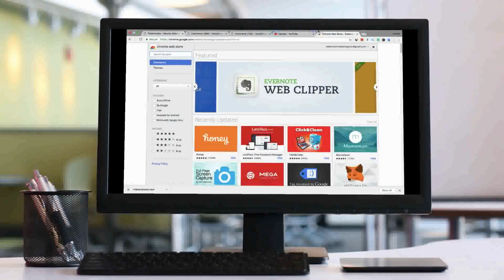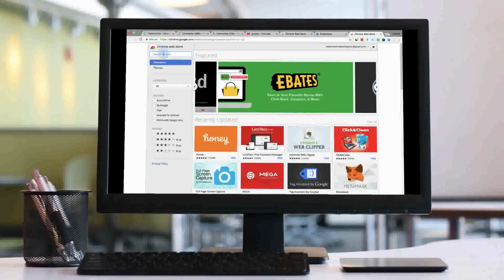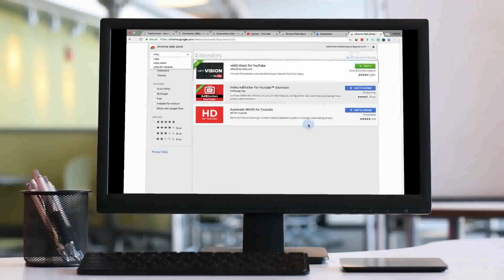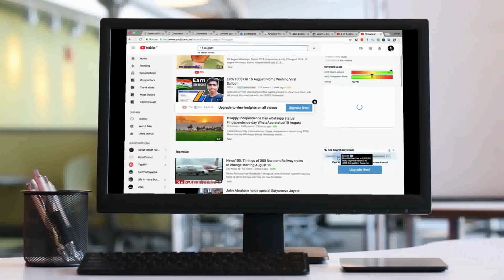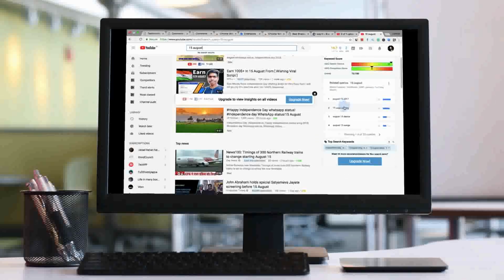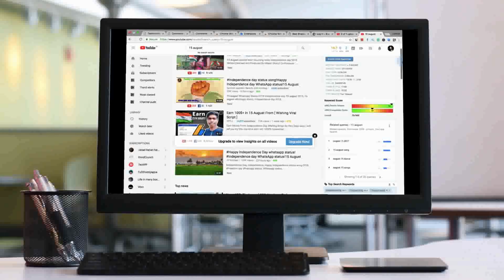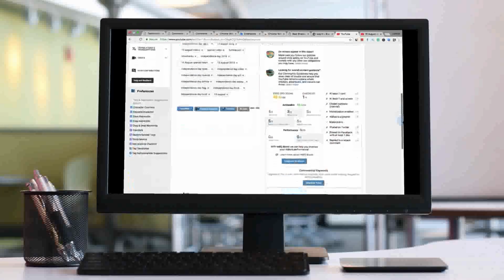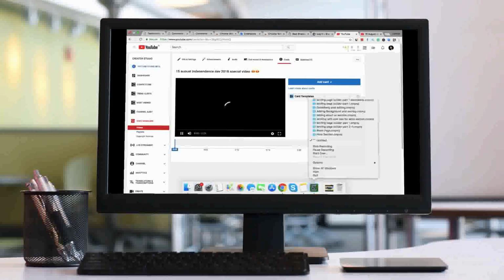How To Rank YouTube Videos 2018 (Optimizing Tags, SEO) Part 1 ✅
In this video, you will get to know how to rank a youtube video. This short youtube SEO tips and tricks video can help you rank your video to some extent. However, initial boost is always essential.

WE all live on the same planet, then why not should we connect.